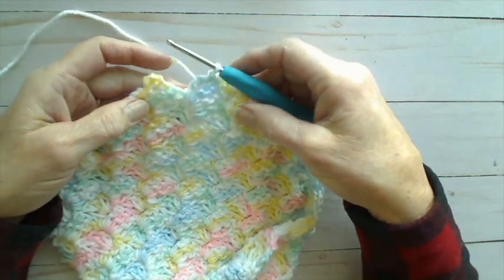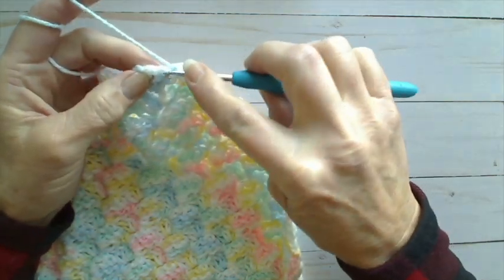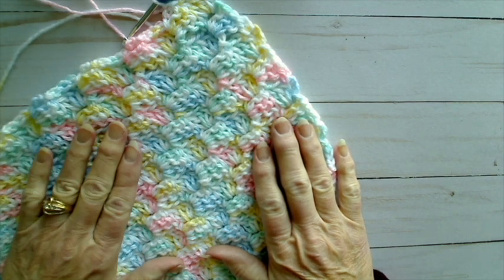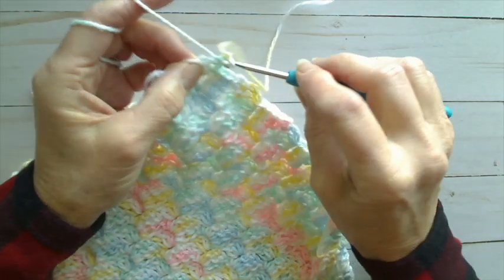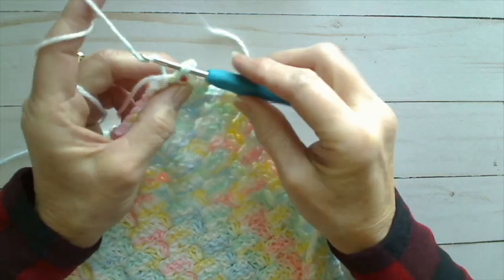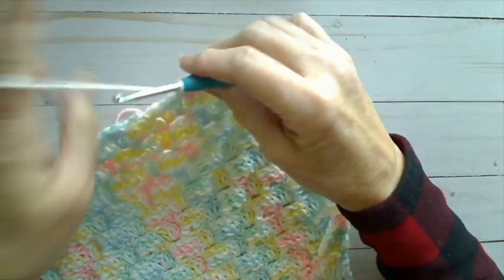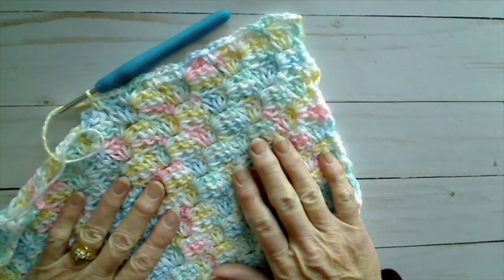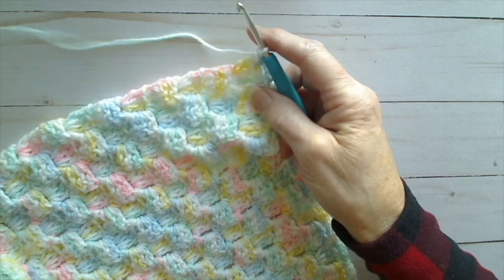Day 3 of Spring Pastels C2C Baby Blanket CAL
This is the third day of our Crochet Along (CAL) and we are now starting our border!  Be sure to ask any questions in the comments here or in my Lakeview Cottage Kids Crochet Group!